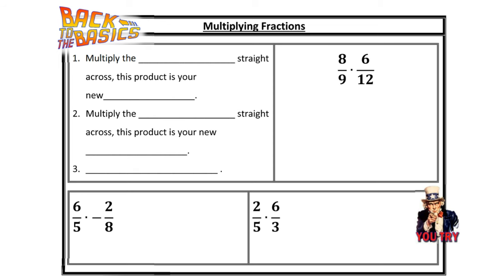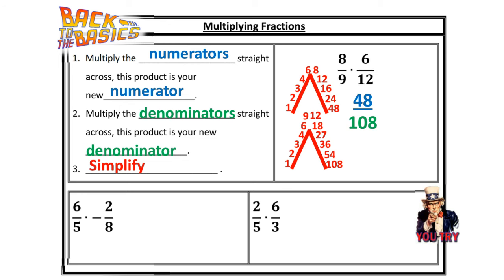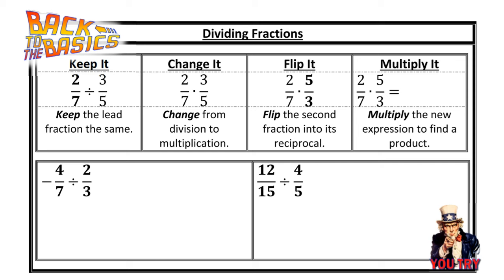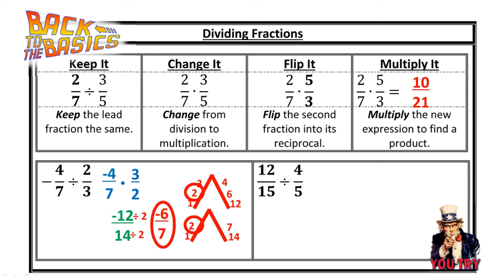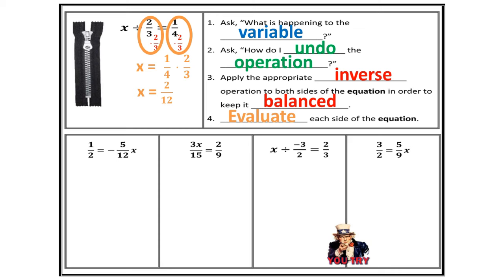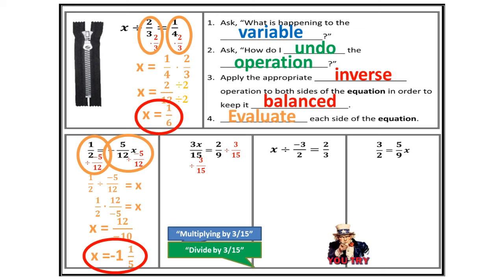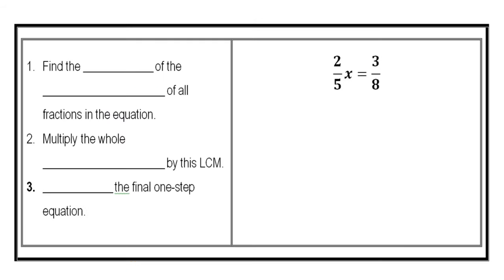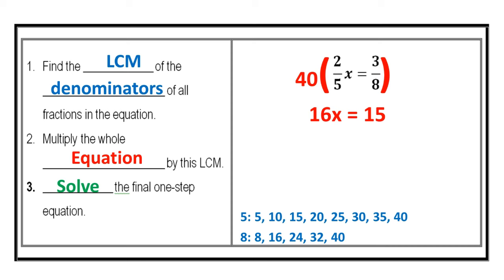One-Step Equations with Multiplication/Divison of Fractions